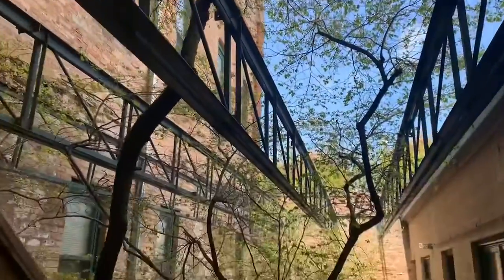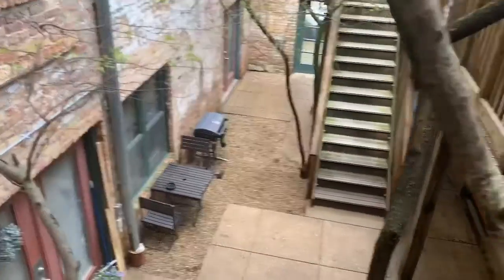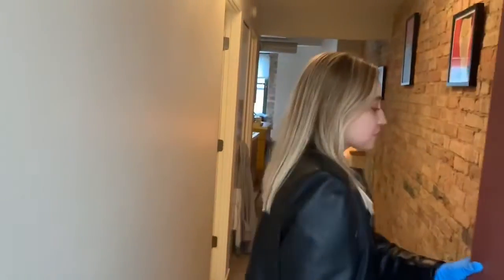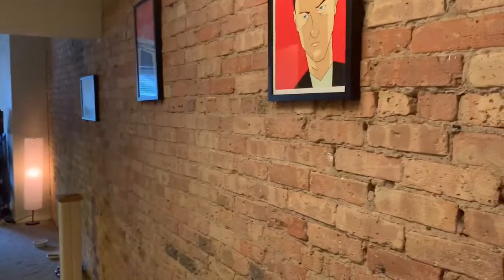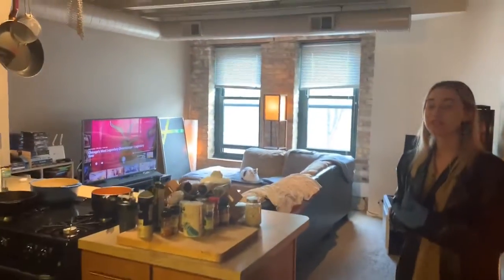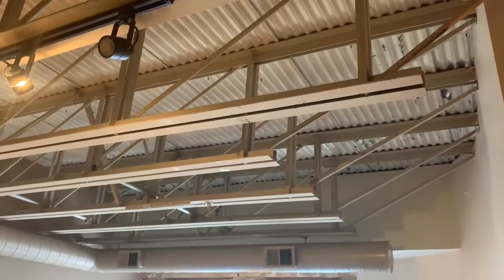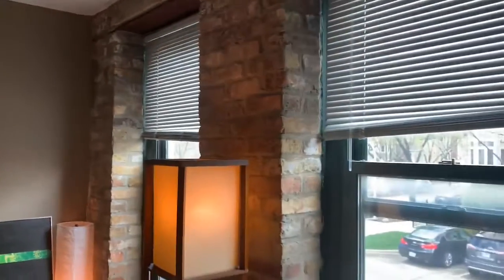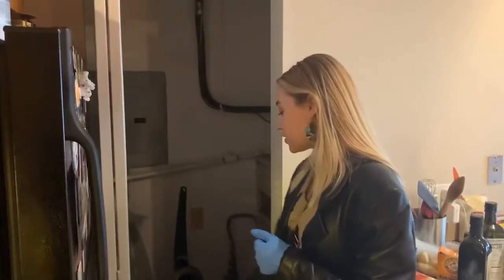209 Brewery LEASED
THE BREWERY LOFTS
1301 W Fletcher Street
Neighborhood: Lakeview
Description: Studio, 1- and 2- bedroom loft units with exposed brick and tall ceilings in an historic building. (Best Brewing Company). All units have renovated kitchen and bathrooms!